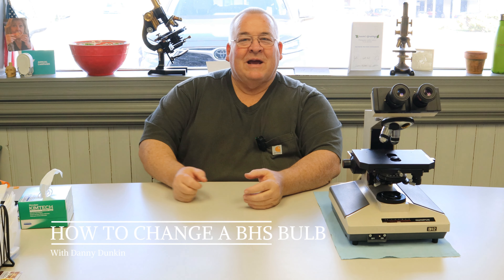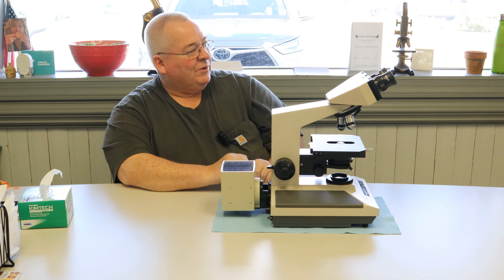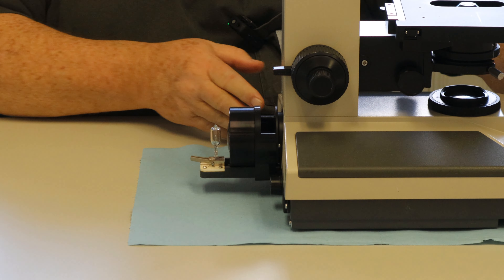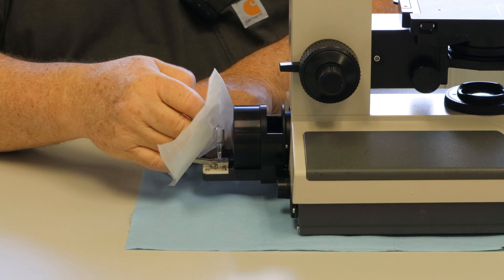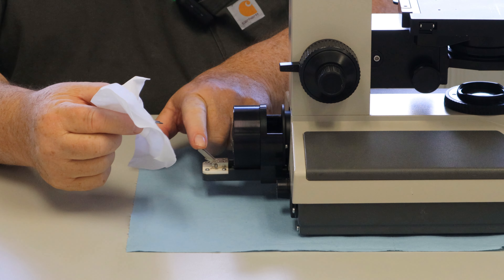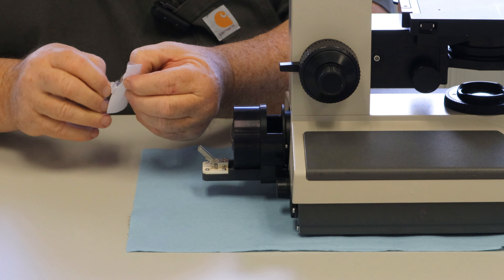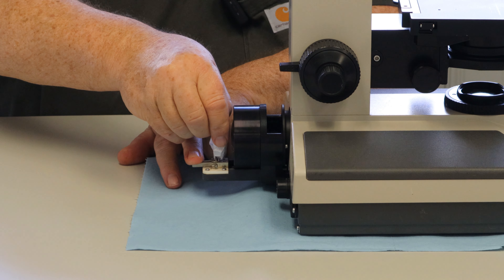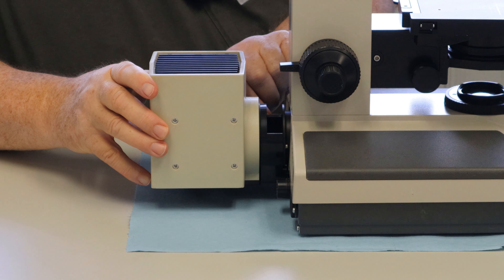How to change the bulb in a Olympus BHS Microscope (12V100W version)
In this video Danny Duncan with Munday Scientific will show you how to change the 12V 100W Halogen bulb in an Olympus BH2 microscope.